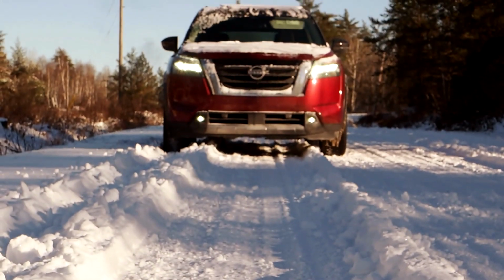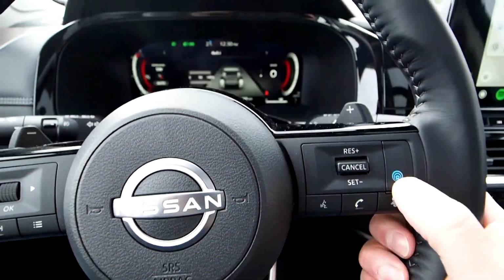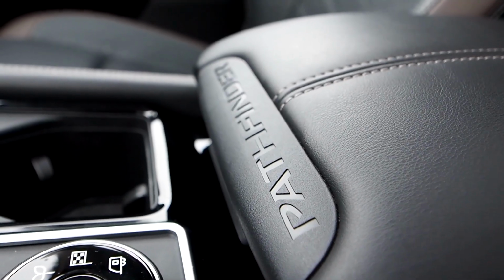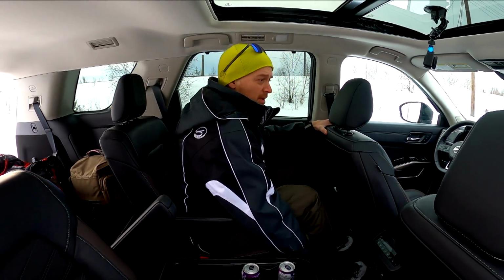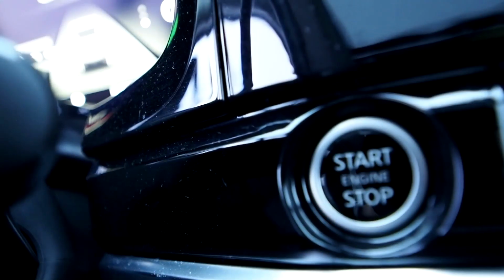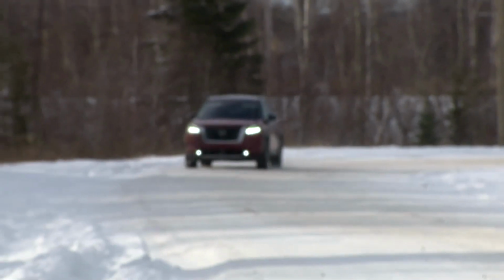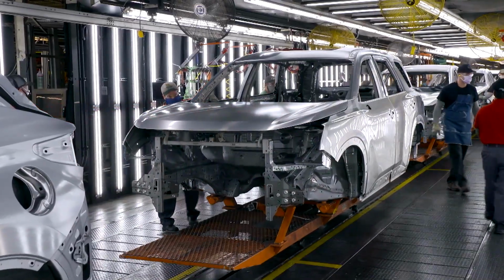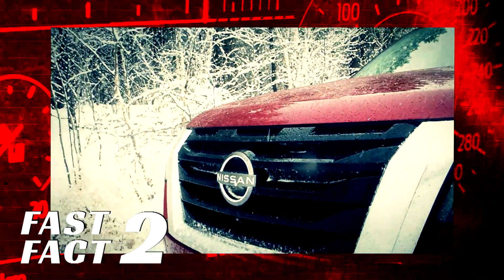2022 Nissan Pathfinder: EXTREMELY Detailed Review & Winter Road Test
2022 Nissan Pathfinder: Winter Driving Review From Sudbury, Ontario

The 2022 Nissan Pathfinder’s top of the line Platinum grade is loaded with features, including one that shoppers should ensure they’re making use of during their test-drive. I recently spent 1,700 kilometres testing this model in and around Northern Ontario, over a wide range of road, trail and weather conditions.

Here’s what I learned.